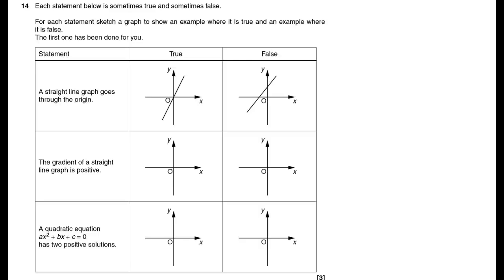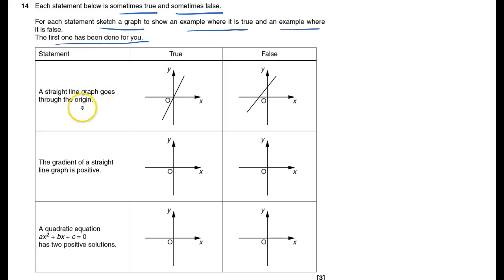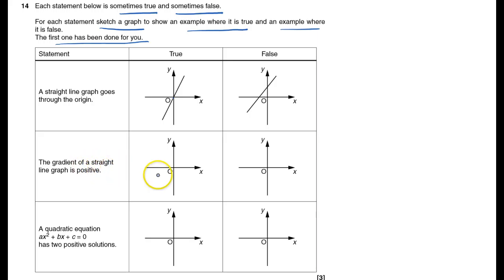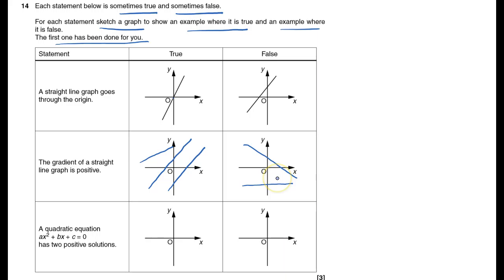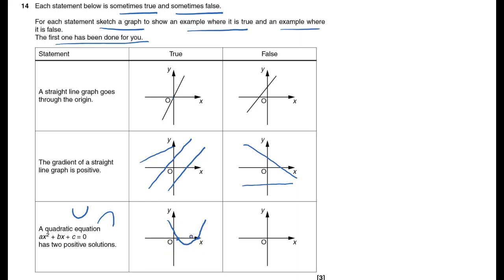J567 2013 Nov Paper 3 Q14